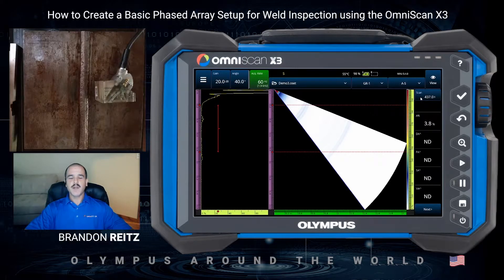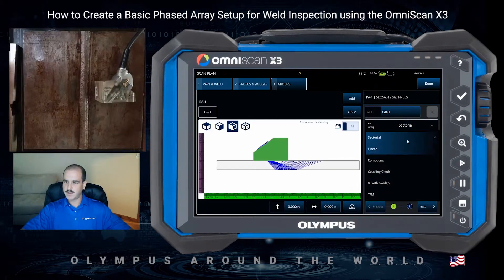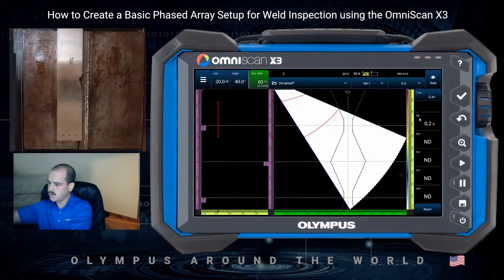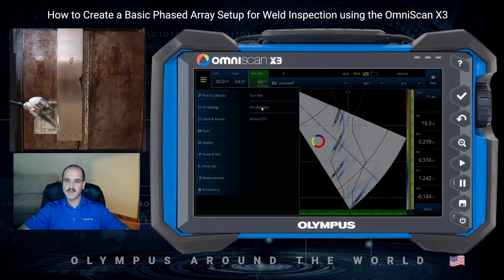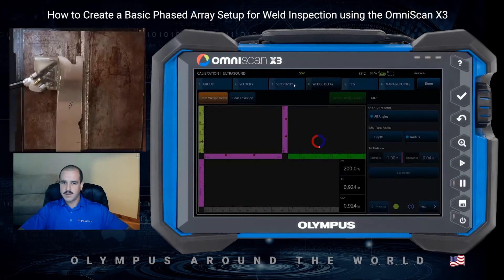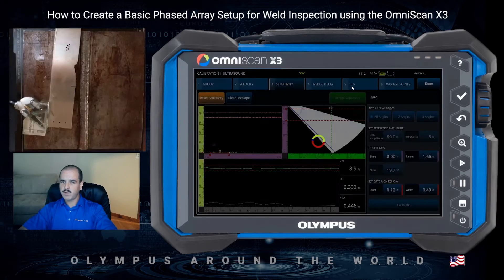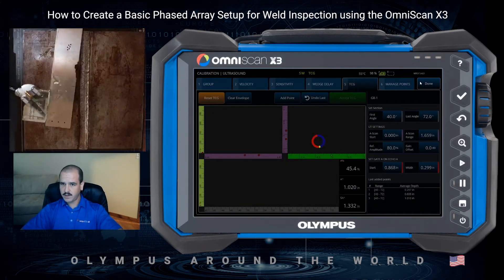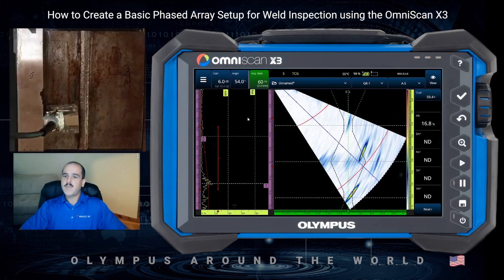14. How to Create a Basic Phased Array Setup for Weld Inspection using the OmniScan™ X3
Speaker:
Brandon Reitz
USA 🇺🇸